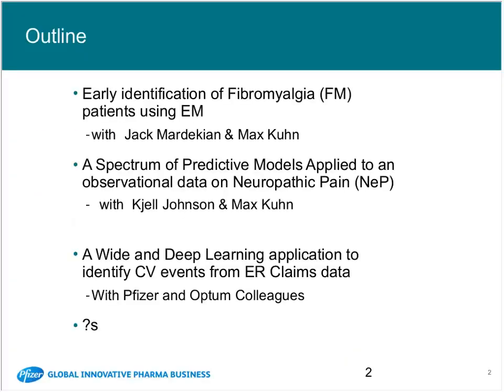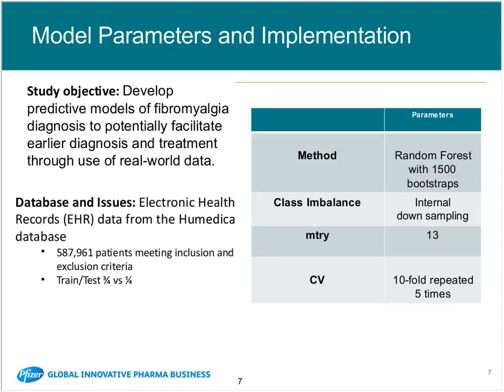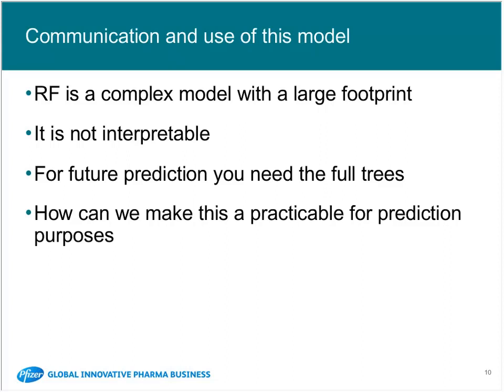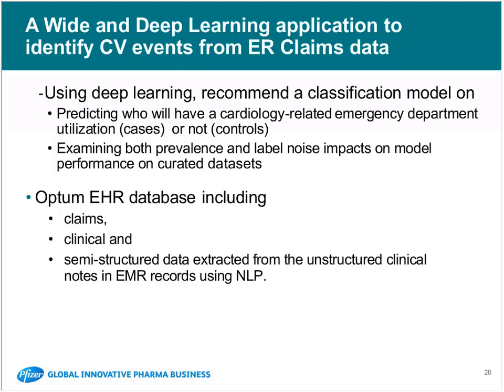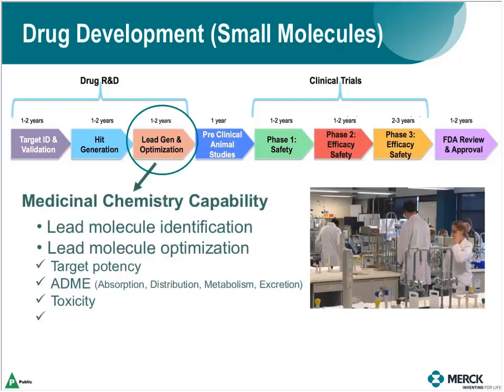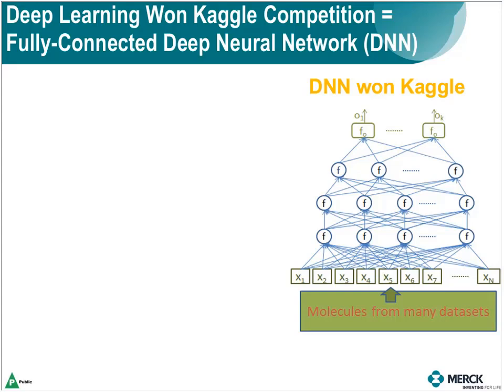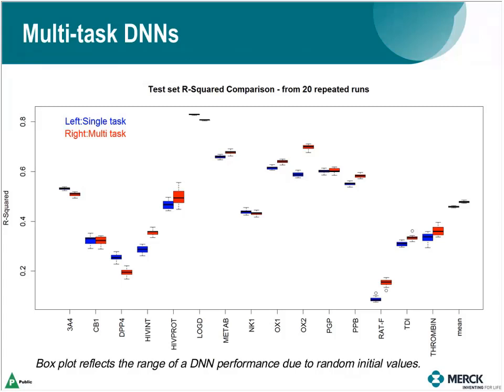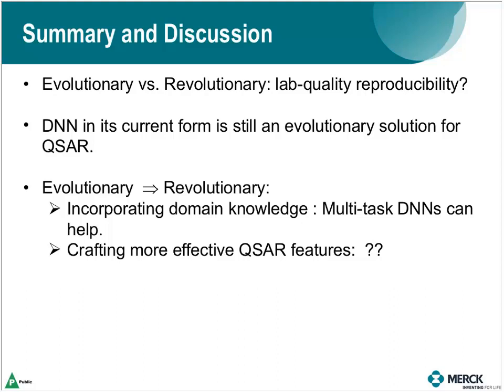NISS-Merck Meet Up: "Applications of Machine Learning in the Pharmaceutical Industry" April, 2018